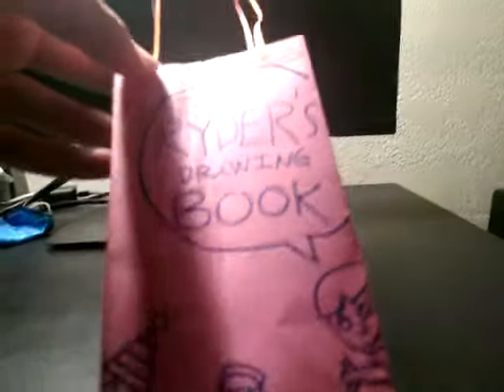I just made the Ryder's drawing book character bag like Steven album or sherry in that bag as well.